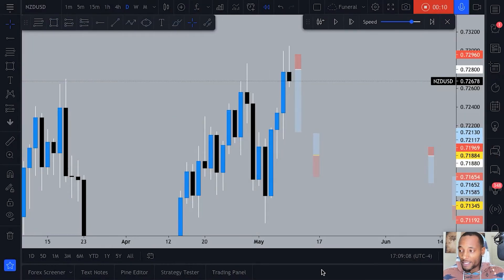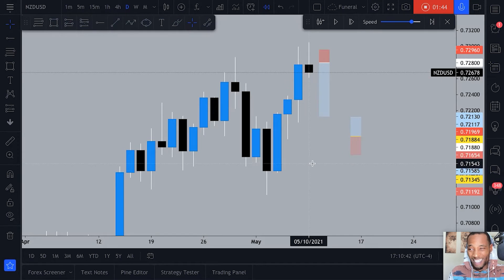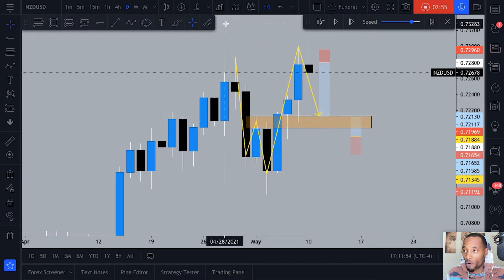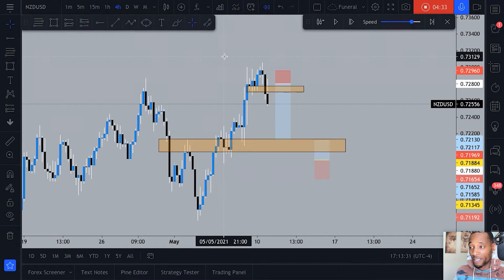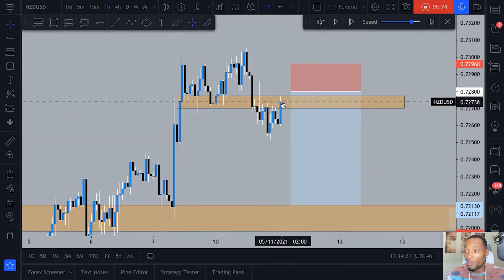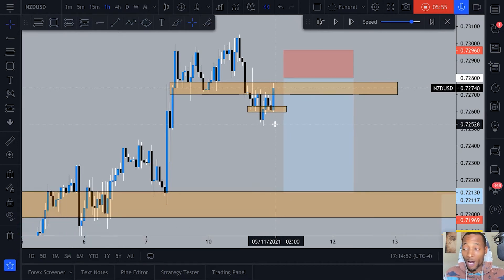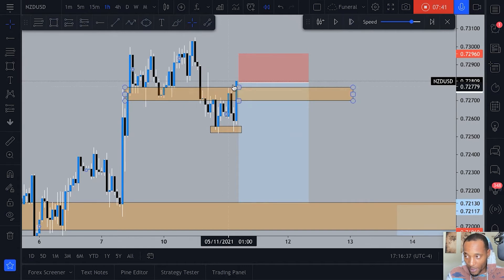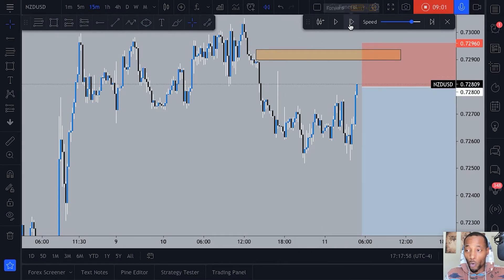WAIT!! Stop Losing Trades |4 R TAKE PROFIT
In this video I go over how to correctly do Multi-time frame analysis as well as structure the right way to find a 4r trade setup.

Edited by, IG: @Brano_simulcik & @Klatik